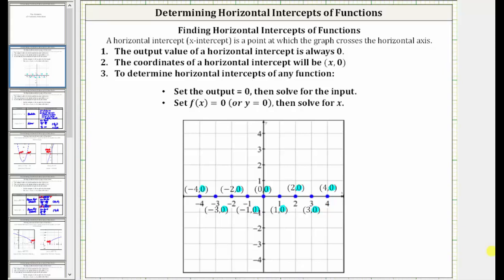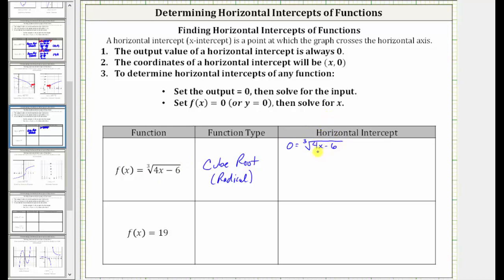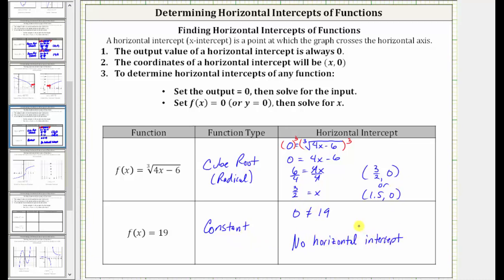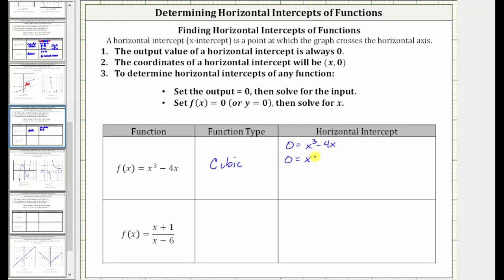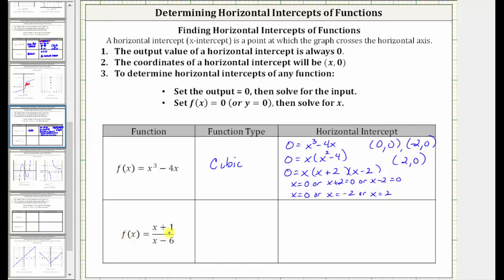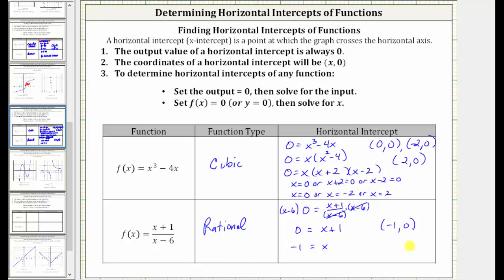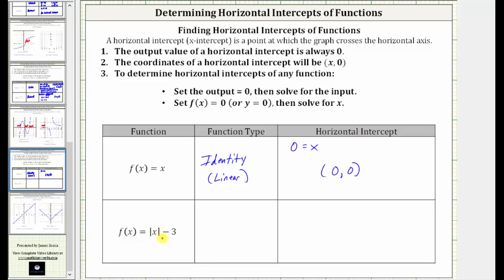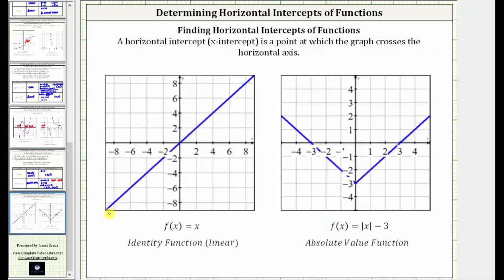Determine Horizontal Intercepts of Various Functions P2